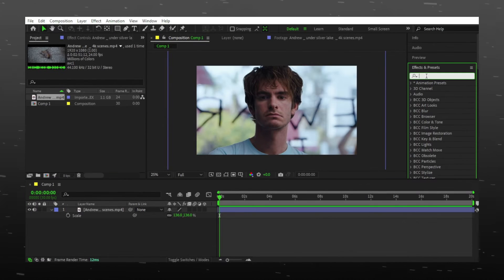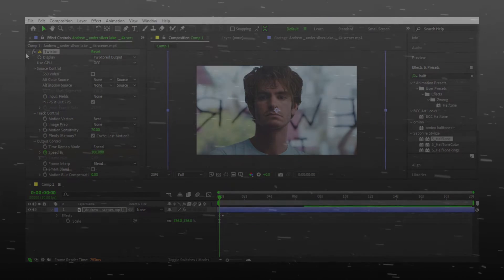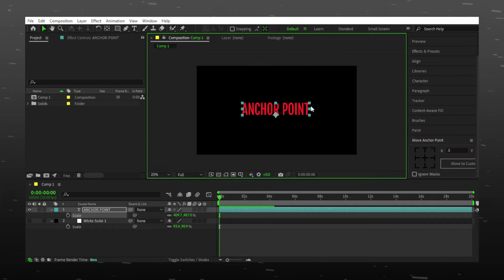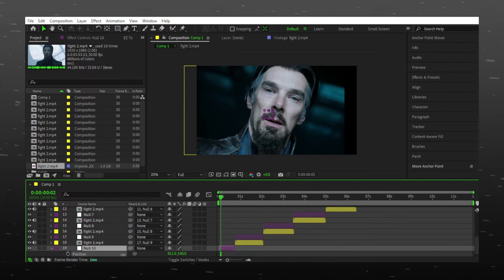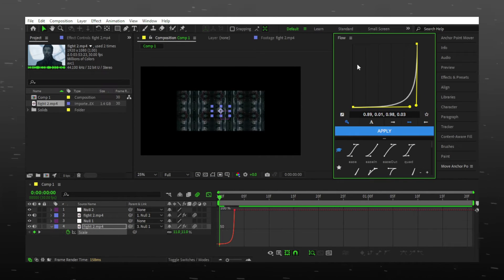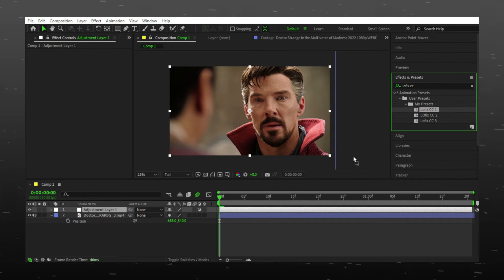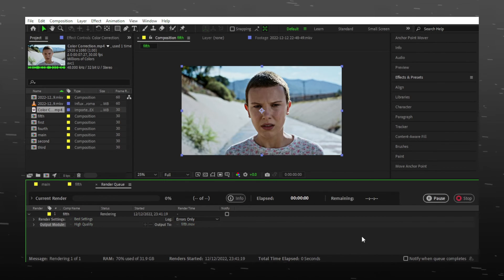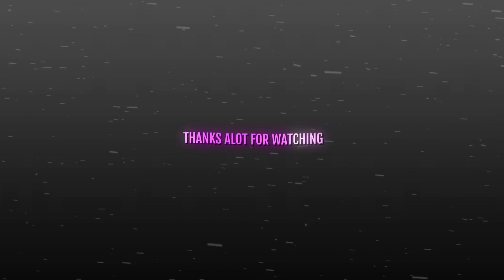How to edit faster ;after effects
Save your time while editing on after effects by using these tricks

how to edit faster on after effects
how to edit on after effects for beginners
how to edit on after effects 2020
how to edit speed graph after effects
how to change speed on after effects
how to edit on after effects 2021
how to edit speed in after effects
change speed of clip after effects
change speed after effects
edit faster in premiere pro
after effects how to edit shape
how to edit faster on pc fortnite
how to edit faster on keyboard and mouse
is it hard to edit on after effects
how to get faster edits on fortnite
quick change effect app
quick change effect instagram
how to change graph editor in after effects
how to make an edit on after effects
velocity edit on after effects
how to edit a video faster
make video faster after effects
how to edit faster on switch fortnite
how to make edits faster fortnite
tips to edit faster in fortnite
how to edit faster on fortnite switch
how to change speed of clip in after effects
how to make velocity edits on after effects